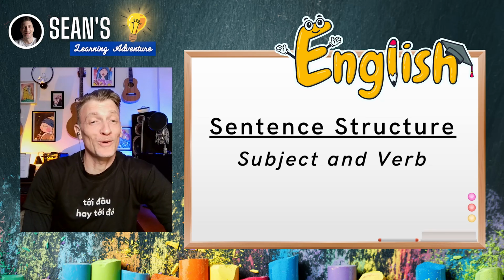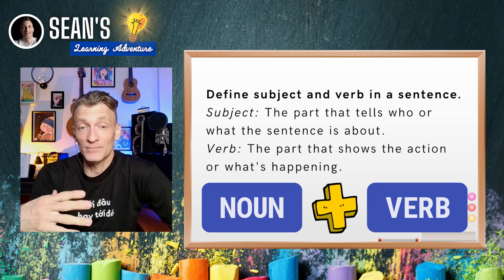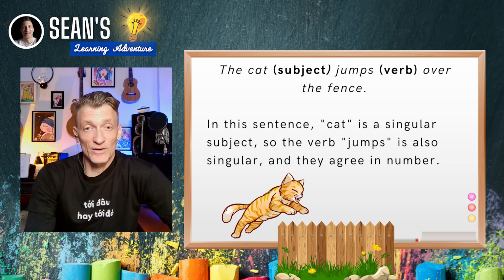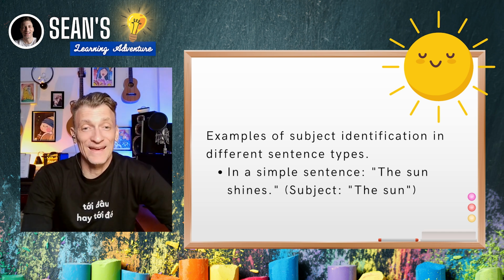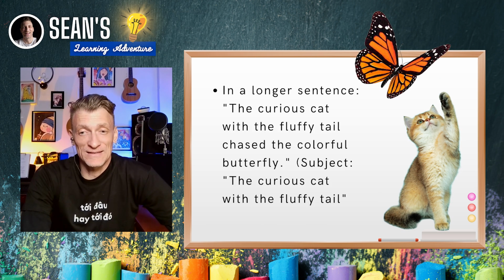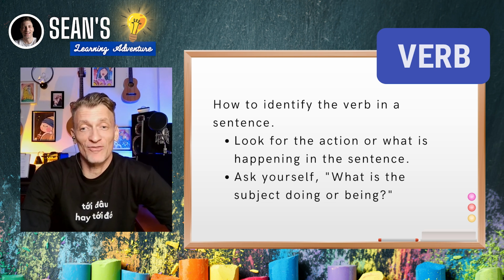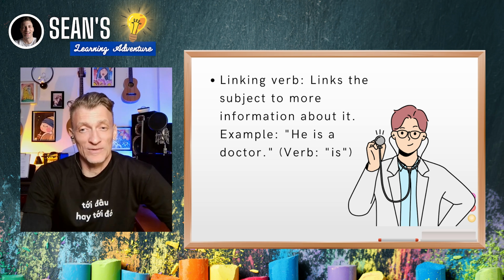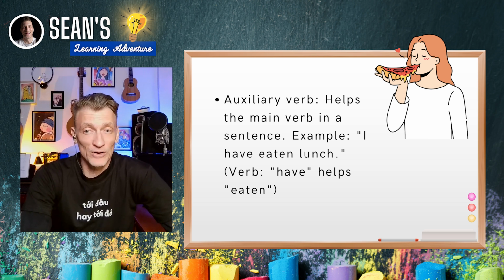Master Subject-Verb Agreement! | Fun & Easy English Grammar Lesson | Sean's Learning Adventure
📚 Master Subject-Verb Agreement in English! 📝

Welcome to Sean's Learning Adventure, where we make learning English fun and easy! 🎉 In this lesson, we dive into subject-verb agreement—a crucial grammar rule that helps sentences make sense. 🧐

You'll learn: ✅ What subjects and verbs are
✅ How to match them correctly
✅ Common mistakes and how to fix them
✅ Fun practice exercises to test your skills!

👉 Whether you're a beginner or just need a refresher, this lesson will help you improve your English grammar and speaking skills. ✨